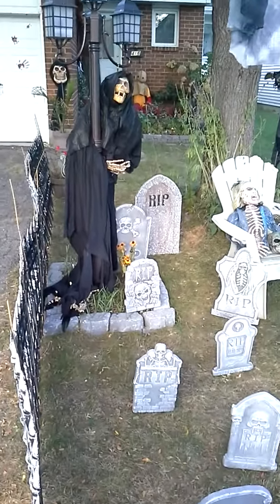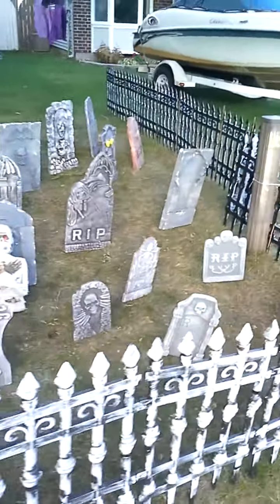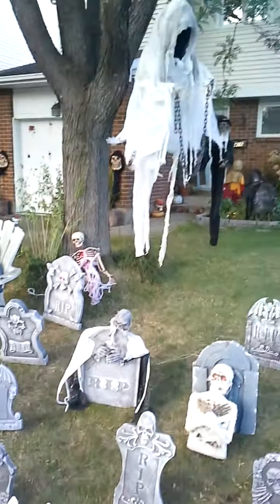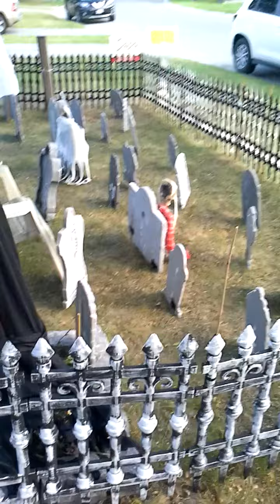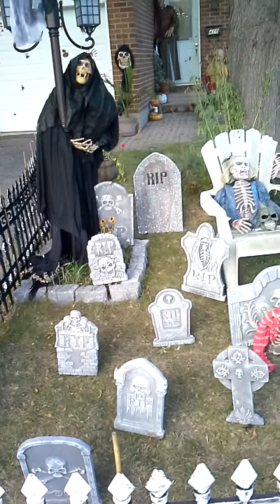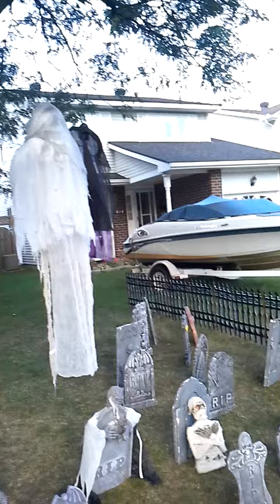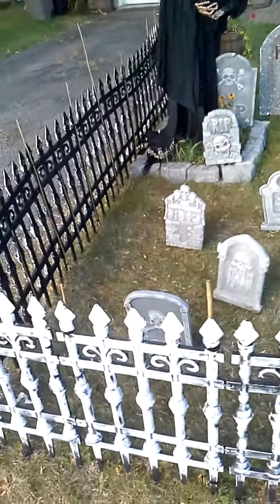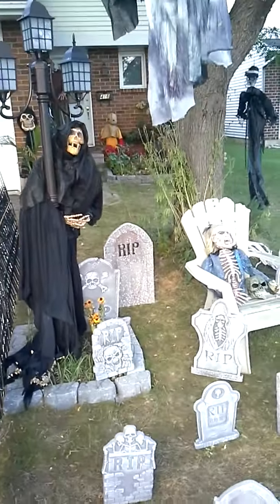Tombstones are almost all set up....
Both cemeteries are slowly growing. ..